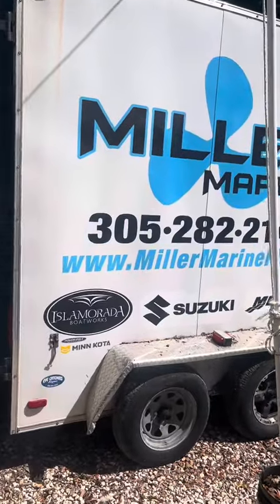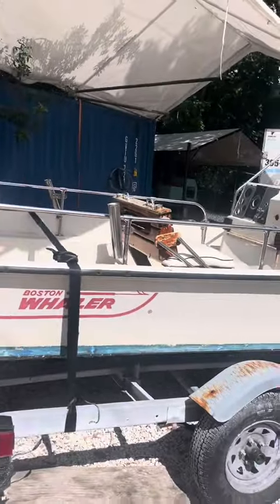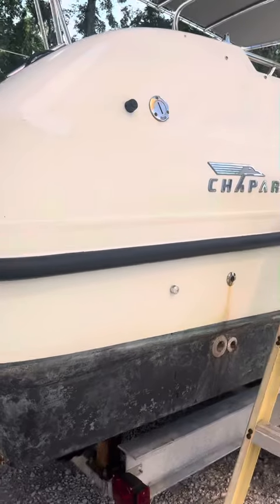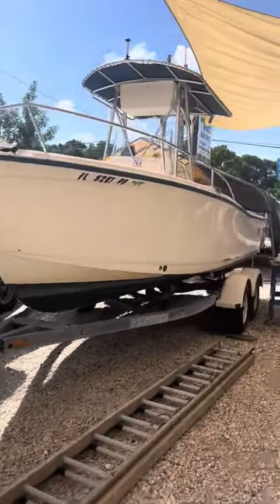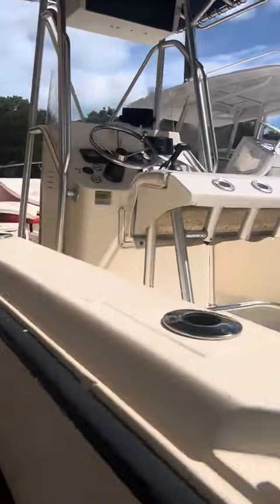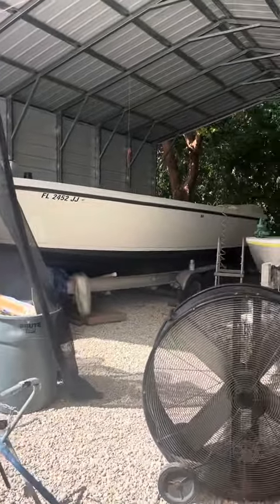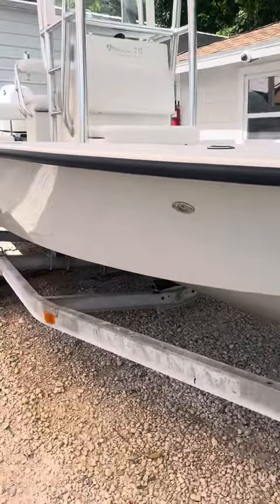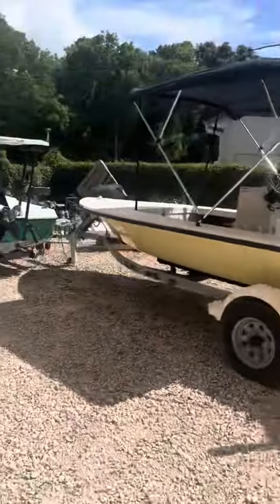Miller Marine- September 1st is here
Miller Marine, Inc. is an all purpose marine mechanic company proudly serving the upper Florida keys. We provide the following services:

* new engine installation (repower);
*custom acrylic switch panels and acrylic cuts;
* outboard engine repair;
* rewiring;
* electronics installation and upgrade;
* rigging;
* trolling motor installation;
​* shallow water anchor installation;
​* regularly and annually scheduled services.

Tired of your day on the water turning into a day on land? We offer Preventative Maintenance Plans to help preserve and restore your vessel and its internal systems. Our ultimate goal is to replace worn components before they actually fail, thereby avoiding total system failure (and don't forget those expensive towing bills). This will not only save your day on the water, but also your wallet.